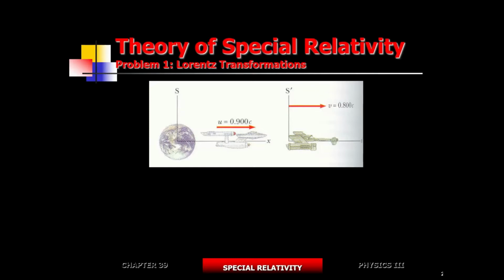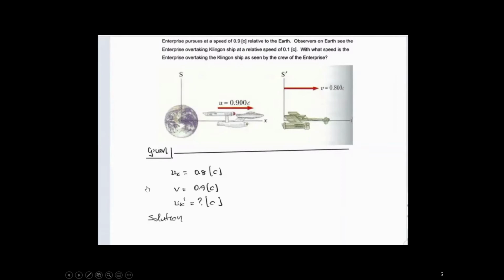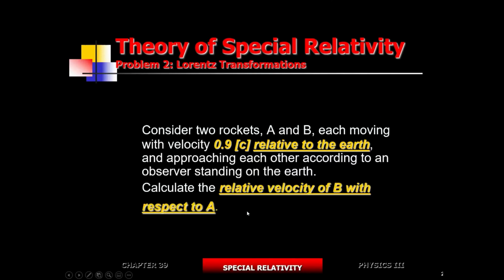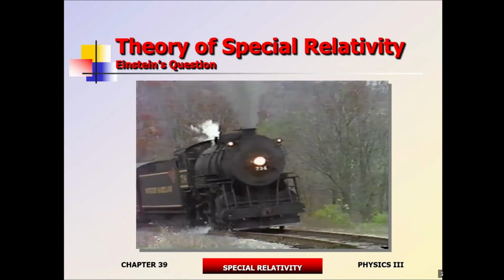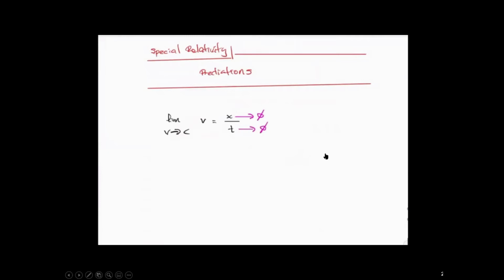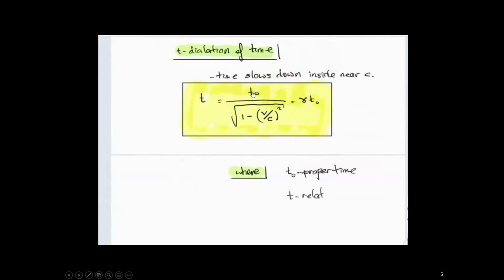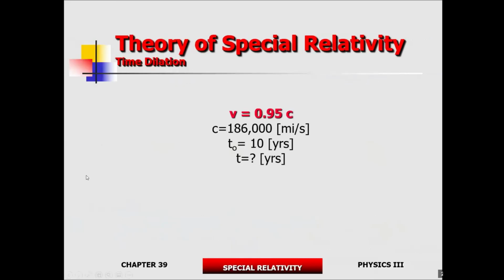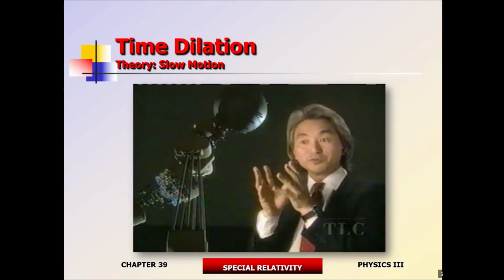Special Relativity 02